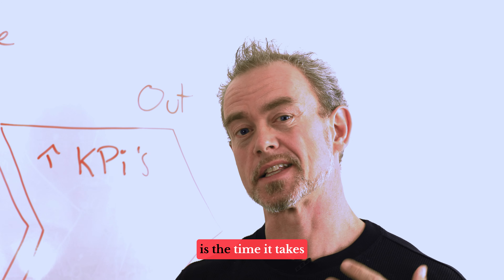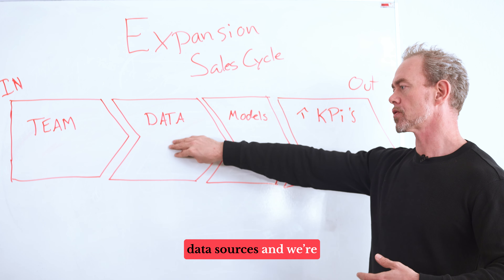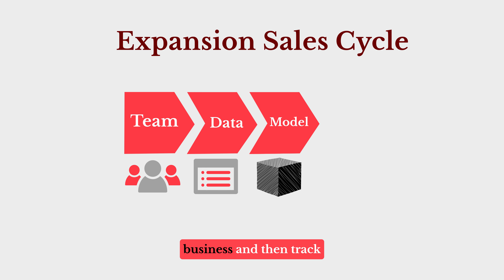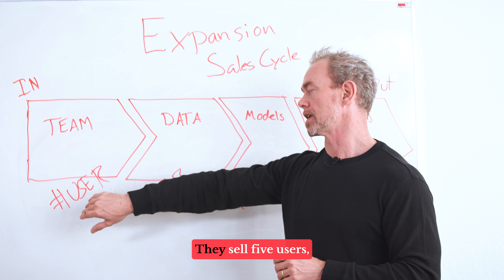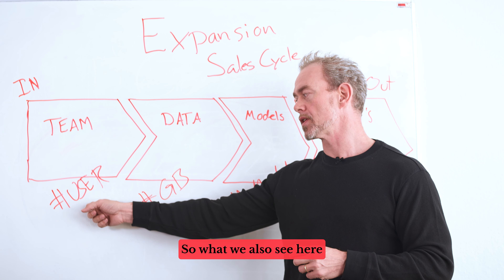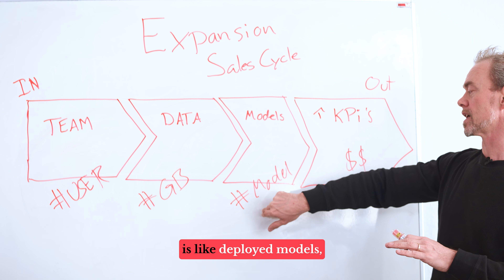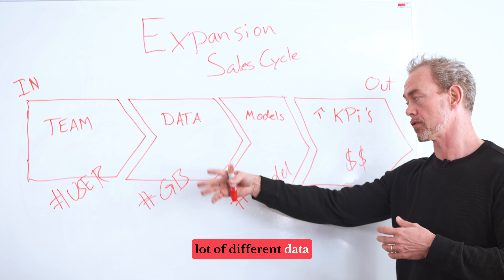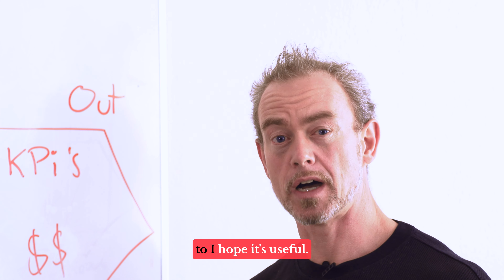Case: Designing Expansion Revenue in SaaS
Optimizing your expansion sales cycle will increase your value-creation process.

One of my clients transformed their approach by shifting from per-user fees to encouraging broad adoption and charging only for successful outcomes.

This pivotal change led to faster expansion cycles and significant revenue growth.

- [00:52] Starting with Value Creation
- [03:36] Expansion Sales Cycle Insights
- [06:48] Changing Your Pricing Model

Thank you for your support! I love to hear from you, so please continue to comment, like, and favorite. If there is a topic or issue you want me to cover?